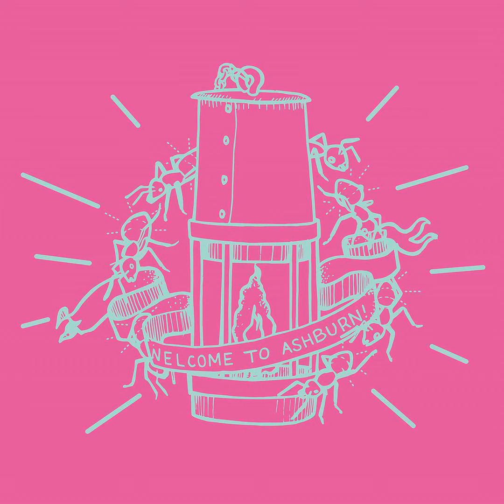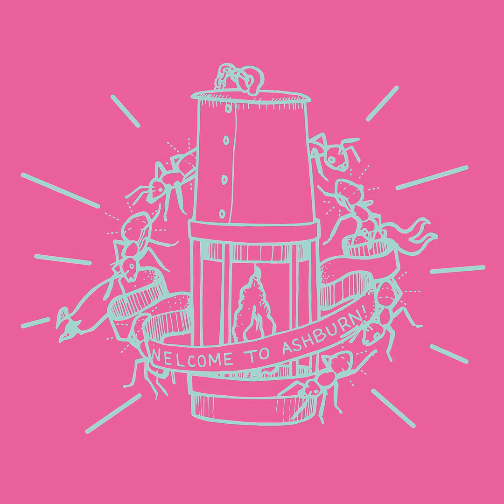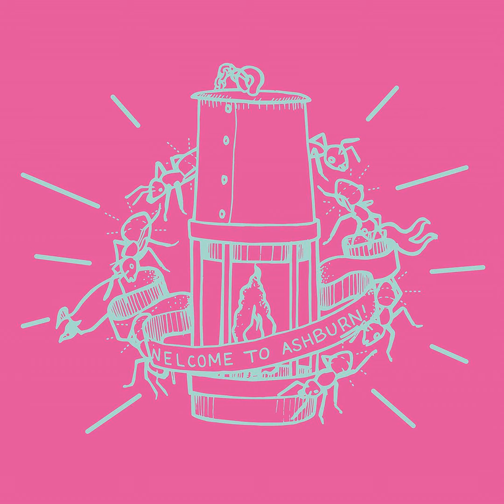E32 Quail Finds What Is Mine, Part 2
Quail has reached the end of her journey!  Join us as Ellen finishes the final play session.